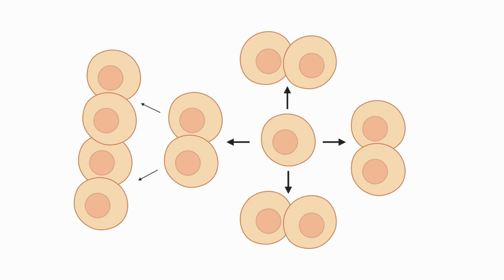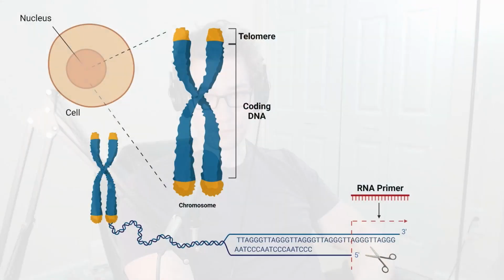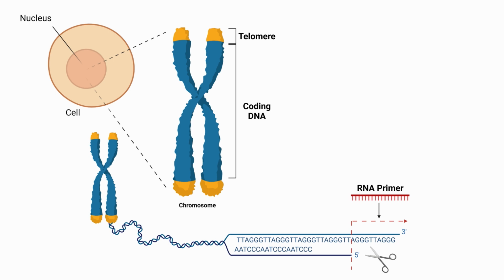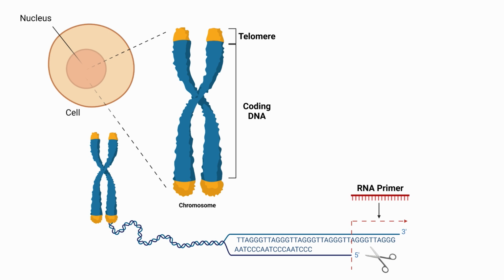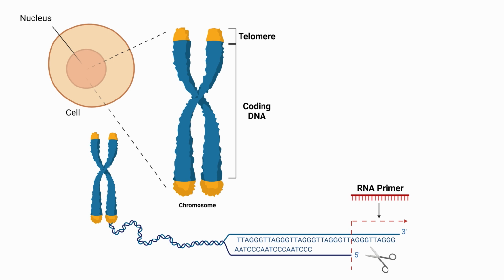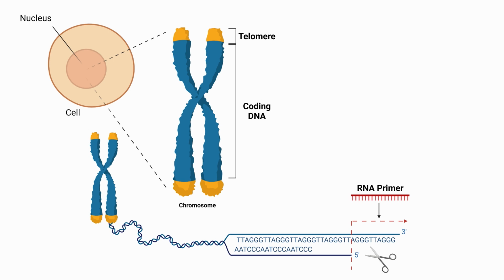POD: Cell Senescence - When Your Cells Stop Dividing.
0:00 - Introduction
9:05 - Telomere End Replication Problem
21:45 - Other Factors for Senescence
29:14 - Conclusion/Take Aways